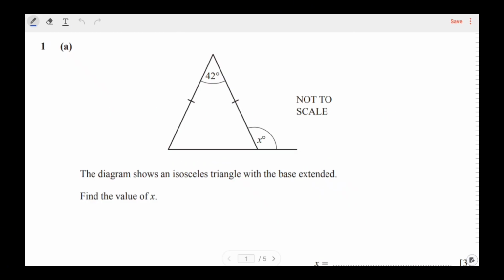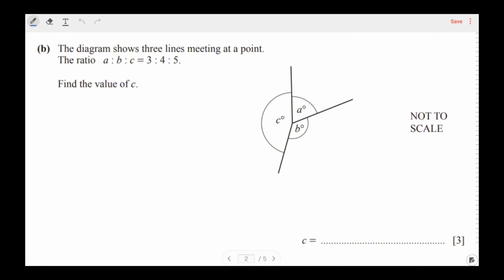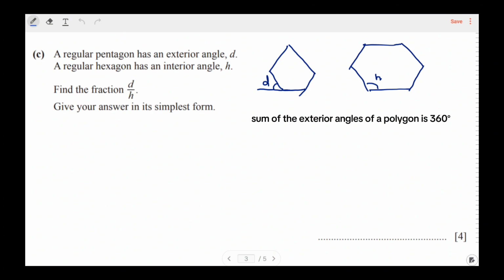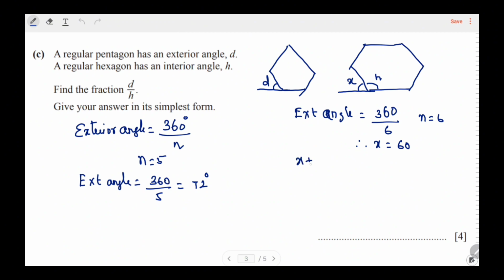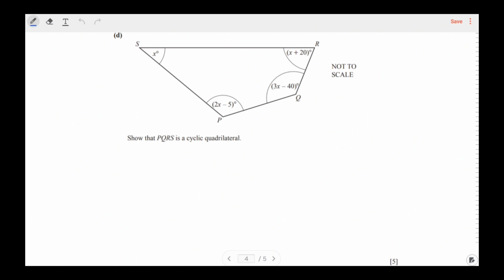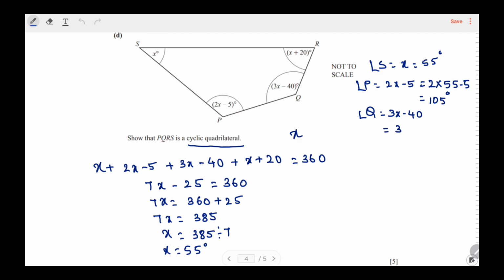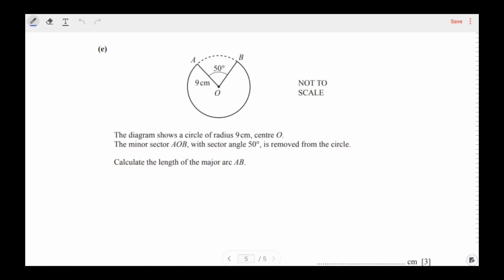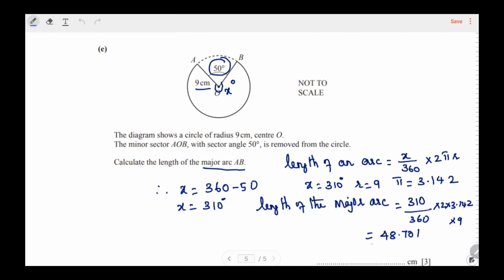IGCSE Mathematics 0580 S23 Paper 42 question 1